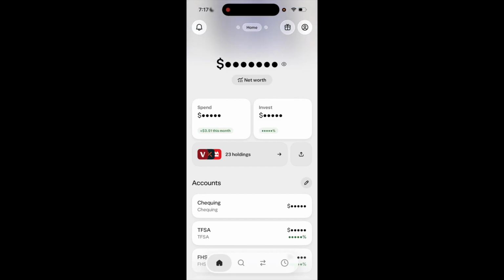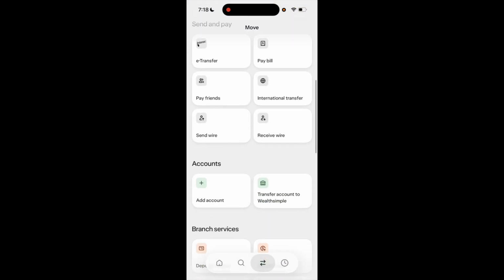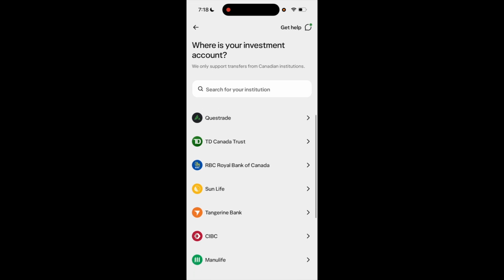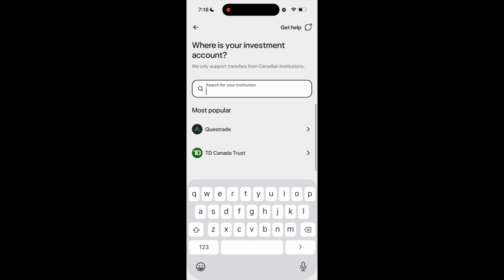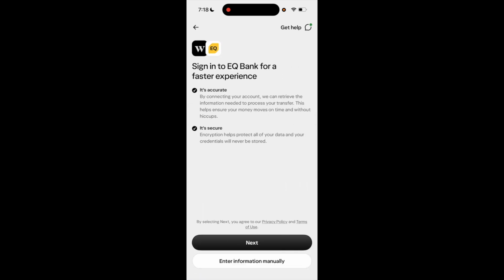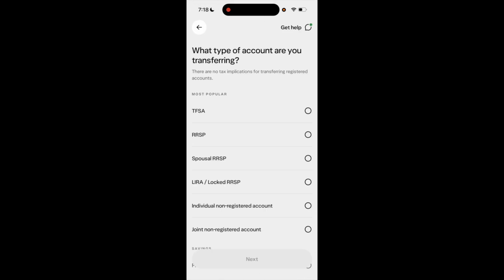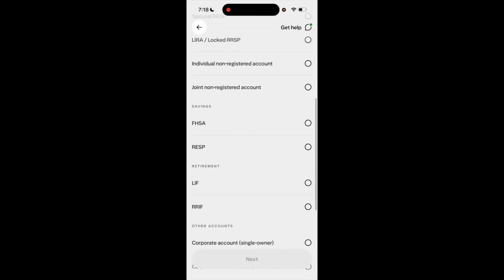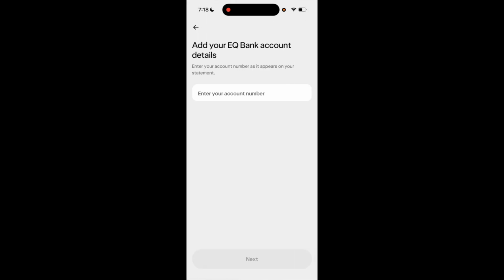How To Transfer Investment Account From EQ Bank To Wealthsimple | Wealthsimple Tutorial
Learn how to transfer an investment account from EQ Bank to Wealthsimple with this easy step-by-step Wealthsimple tutorial. If you currently invest with EQ Bank and want to move your account to Wealthsimple, this guide explains how the transfer process works and what you need to know before getting started. Because investment account transfers must follow Canadian financial regulations, it’s important to understand the difference between transferring cash, transferring investments in kind, and moving an entire account. Before initiating a transfer, you should also review your current holdings, account fees, transfer requirements, and any restrictions that may apply to your EQ Bank accounts.

In this Wealthsimple tutorial, you'll learn exactly how to log in to your Wealthsimple account, open or select the account you want to transfer into, and navigate to the transfer section. You'll also learn how to choose EQ Bank as your current financial institution, enter your account information, decide whether to transfer cash, investments, or your full portfolio, upload any required documents, and submit your transfer request. In addition, you'll learn how to monitor your transfer status, understand estimated processing times, and verify that your assets have arrived in your Wealthsimple account.

Transferring an investment account from EQ Bank to Wealthsimple can be useful for beginner investors, long-term investors, and Canadians who want to consolidate their investments in one place. Whether you're moving a TFSA, RRSP, FHSA, non-registered account, GIC account, or another eligible investment account, Wealthsimple offers features such as commission-free stock and ETF trading, portfolio tracking, recurring investments, account management tools, and support for registered accounts to help you manage your investments more easily.

In this step-by-step guide, you'll learn how to transfer an investment account from EQ Bank to Wealthsimple, how to choose between transferring cash and investments, and how to track the progress of your transfer. You'll also learn tips for understanding transfer fees, reimbursement eligibility, account transfer timelines, tax considerations for registered accounts, investment transfer restrictions, and how to make informed decisions when moving your investments between Canadian financial institutions.